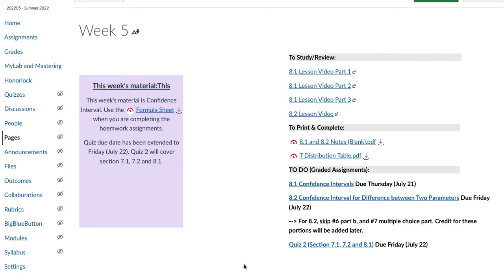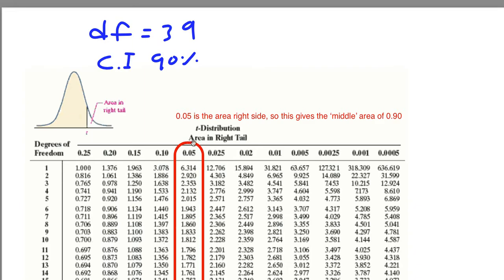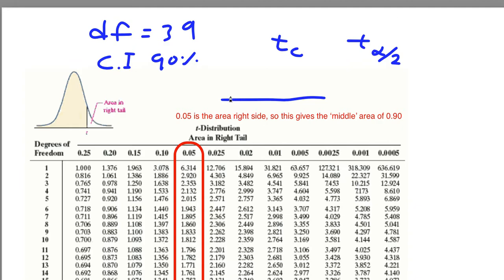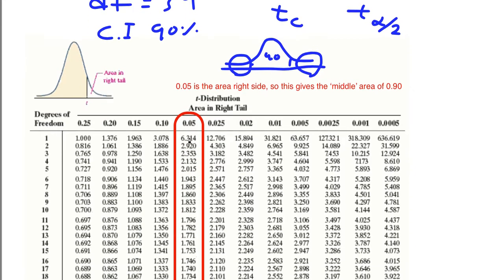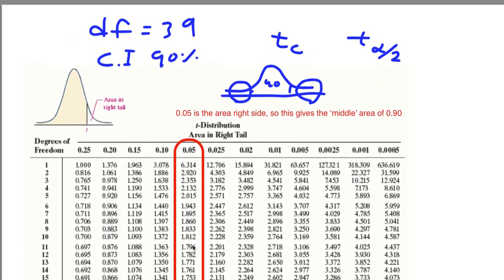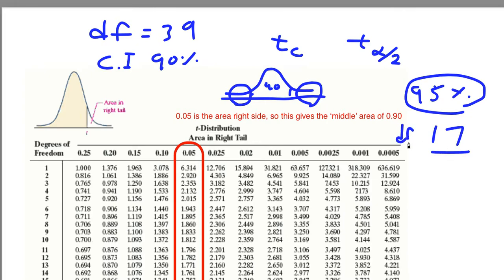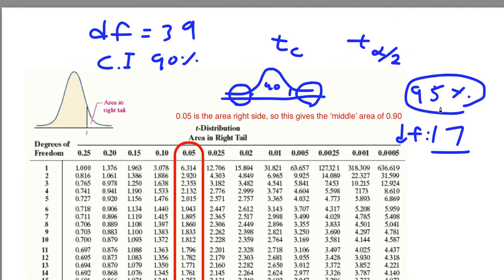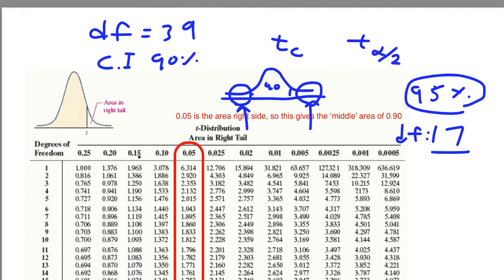How to use distribution table for Confidence Interval